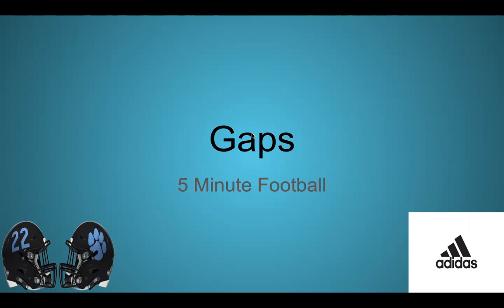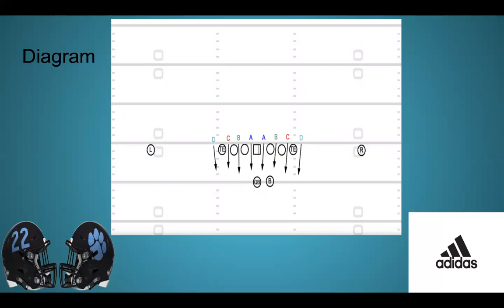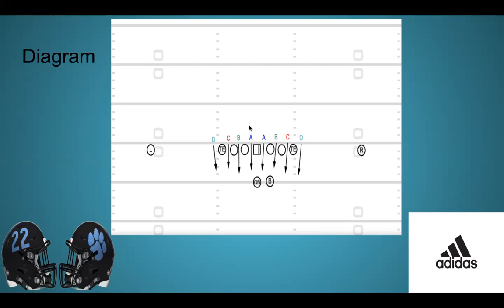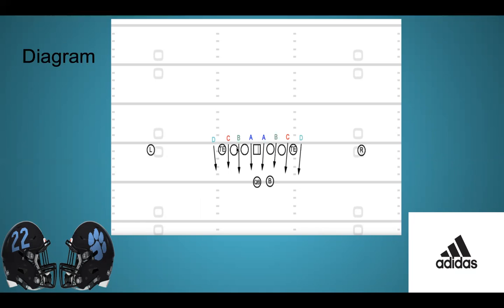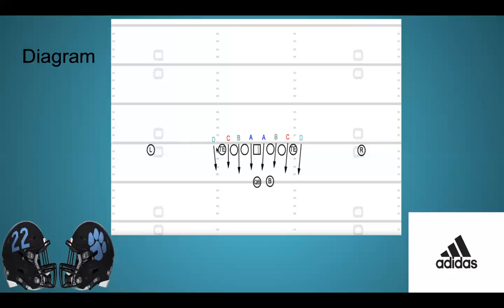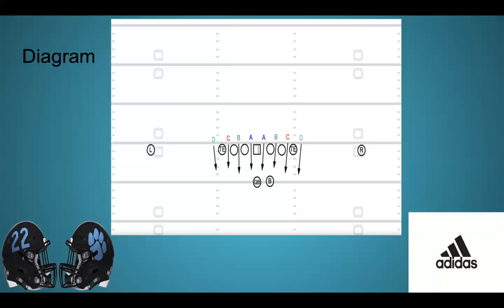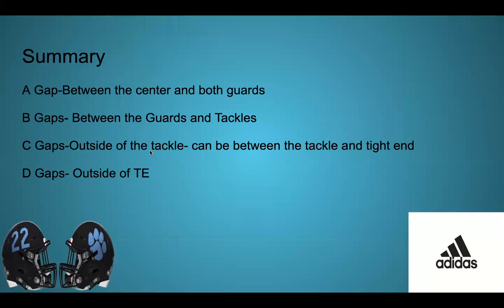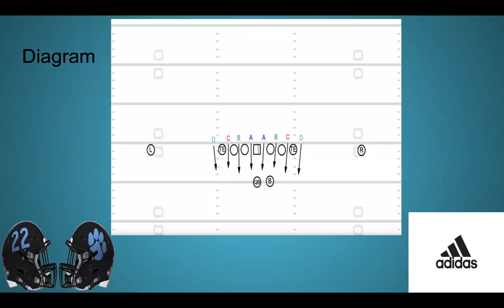5 Minute Football Gaps/Gap Alignment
In the offseason, we show our athletes in the program quick 5 minute videos about different schemes, rules, plays etc to help increase general football knowledge. I have found that high school athletes (and even casual fans) do not know the basic rules or fundamentals of football, and TV announcers hardly go over the basics. This is leaving younger/casual fans behind and not able to understand what is actually going on. Hopefully 5 Minute Football  will help cover some holes in basic football knowledge!

In this series we will cover: Rules, Line Play, Offensive/Defensive/Special Teams Schemes, and different run and pass concepts! Today we are covering the gaps/spaces up front on the offensive and defensive lines!